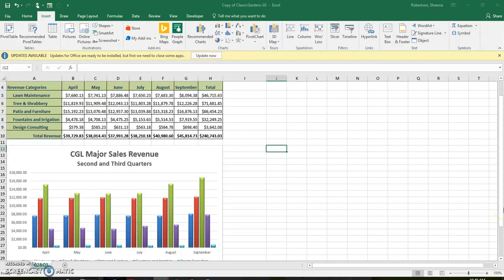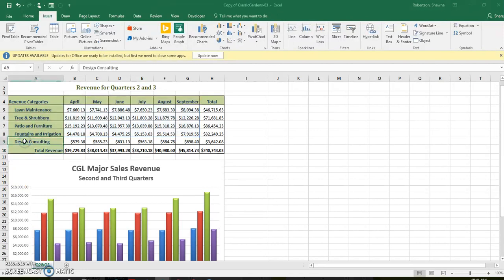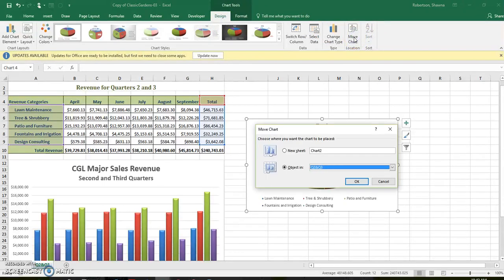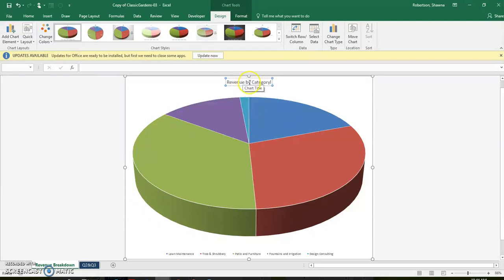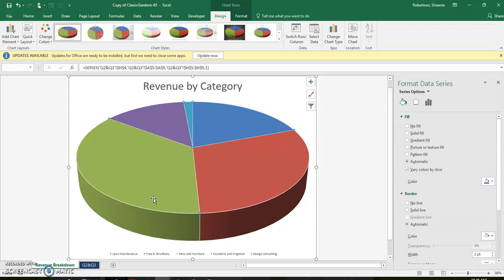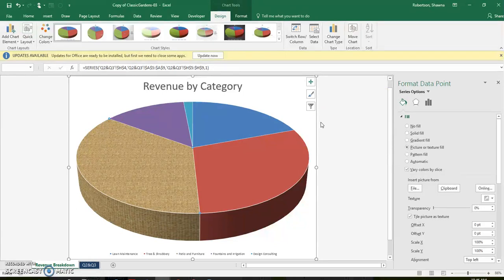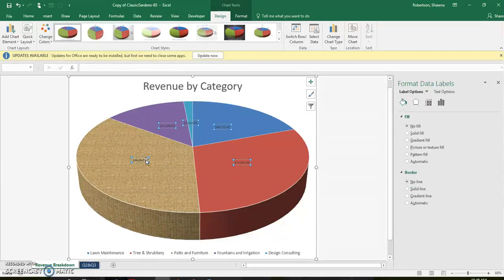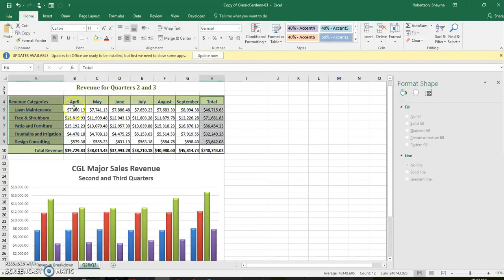Project 3 4, Steps 9 13